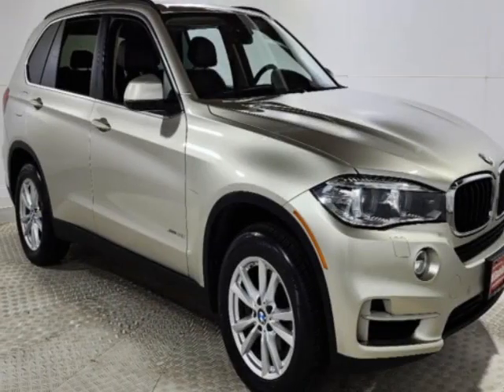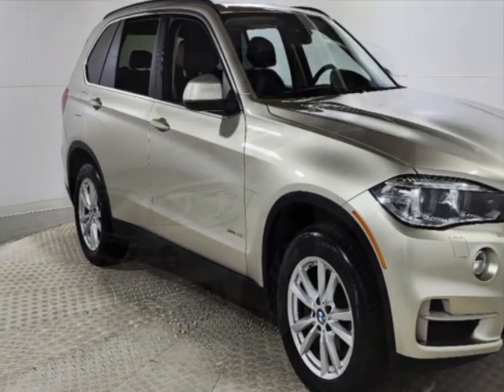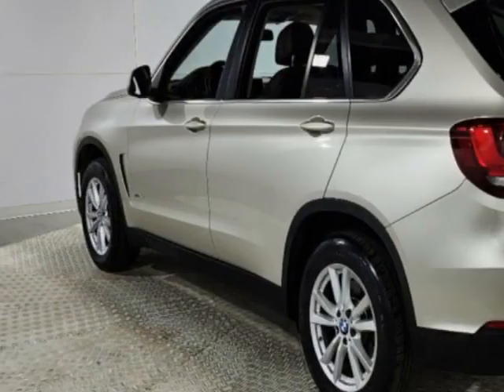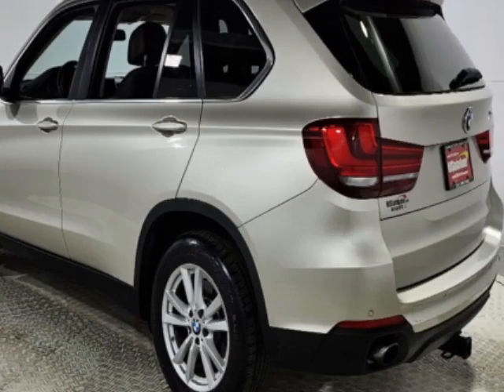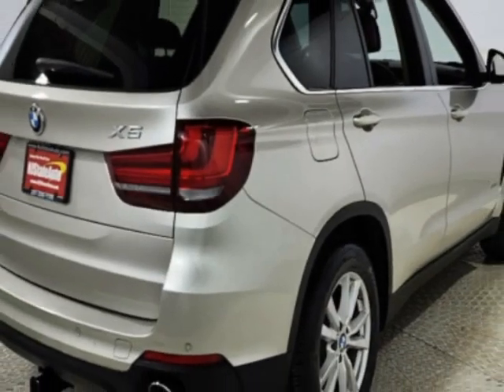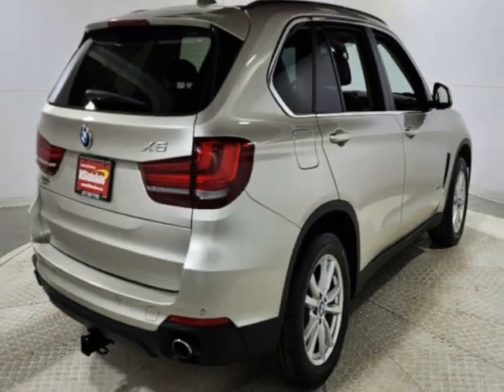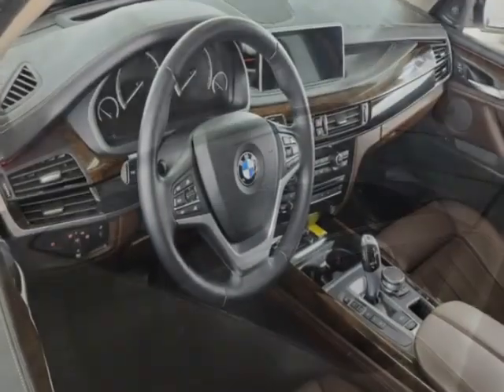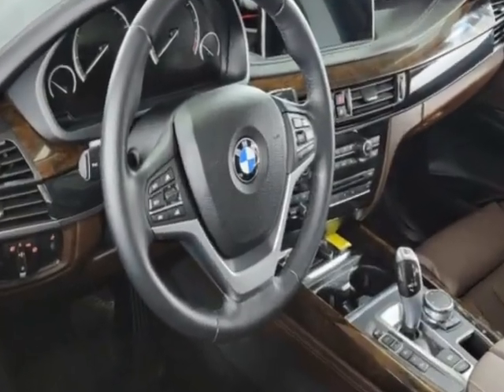2015 BMW X5 xDrive35i - Jersey City, NJ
New Jersey State Auto Used Cars, Jersey City, NJ - BMW X5 xDrive35i Leather Sunroof Navigation Reverse Camera